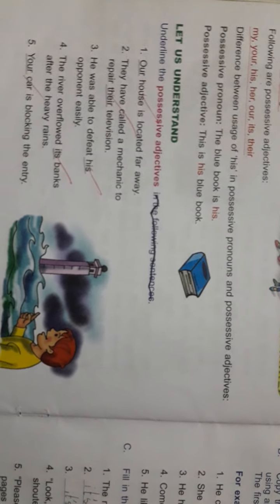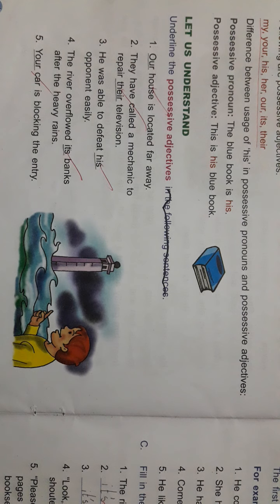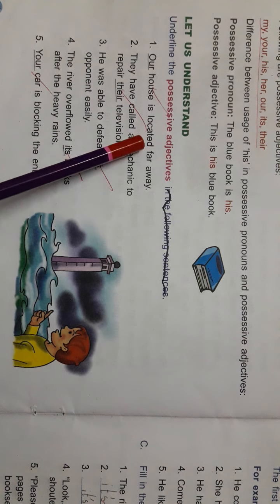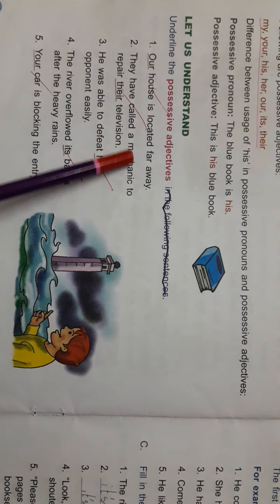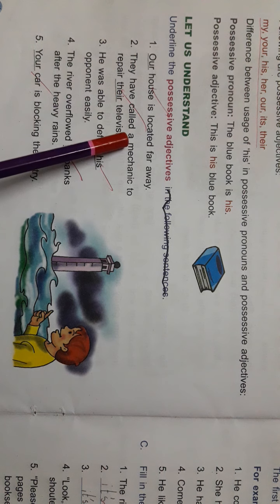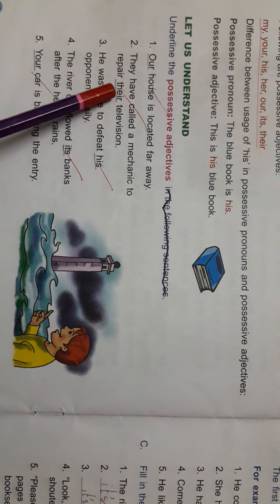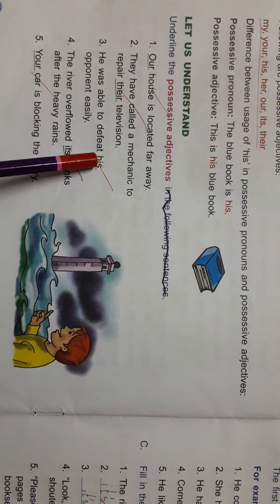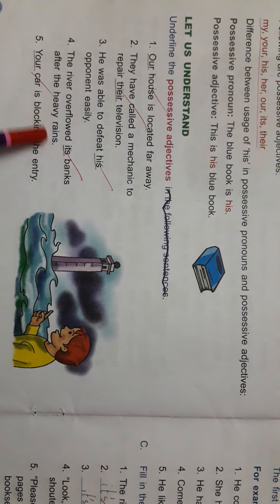CLASS 5 Nov eng lecture 5